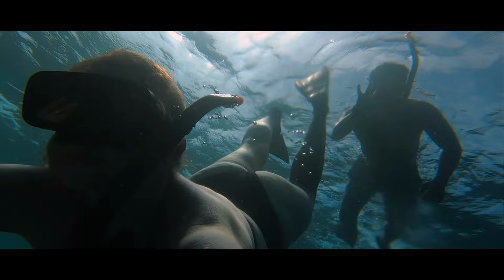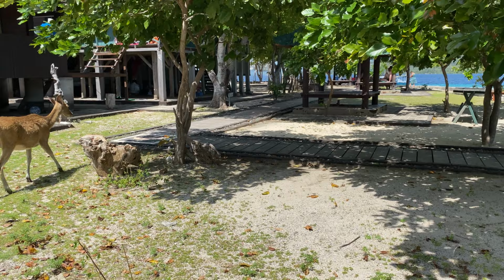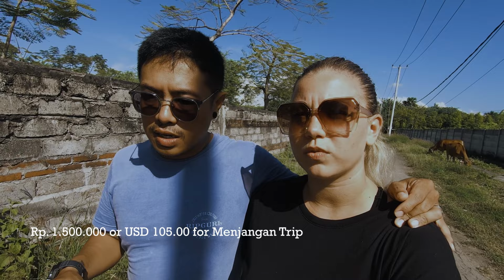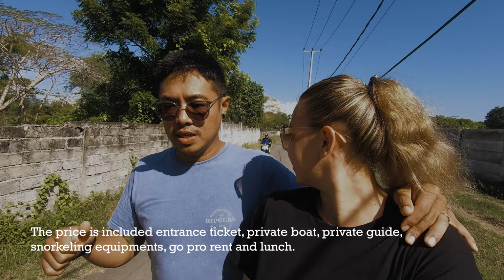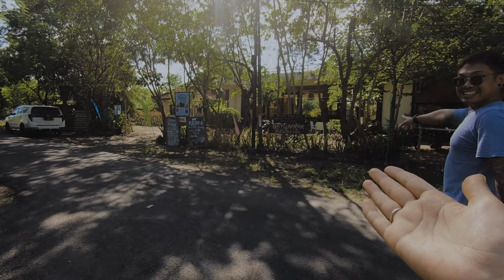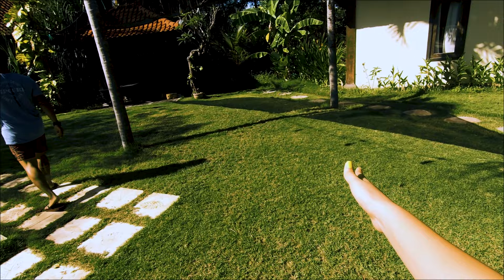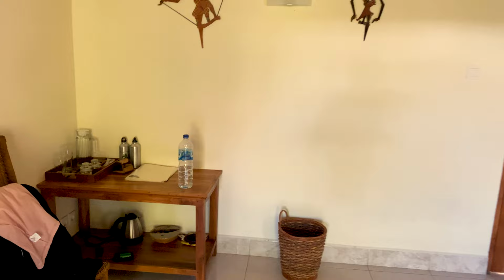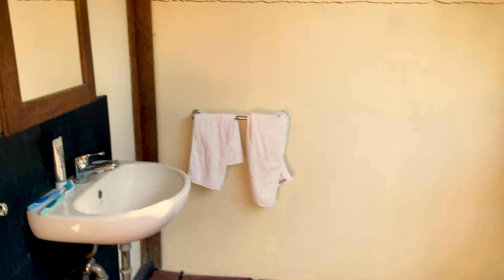BETTER SNORKELING THAN MALDIVES? | FIRST TIME EXPLORE WEST BALI (Menjangan Island)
Welcome to our first ever video! In this video we explore the infamous "Menjangan Island" which are located at West Bali, Indonesia.

We take you to see real life Deer in the middle of the ocean and snorkeling at some of the best spot we ever see.